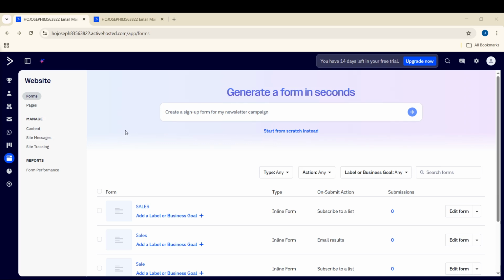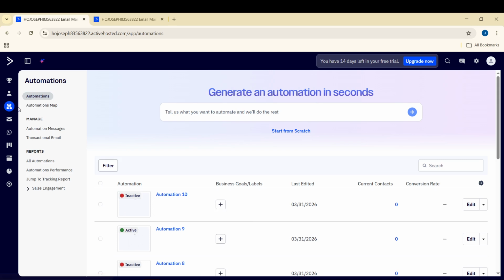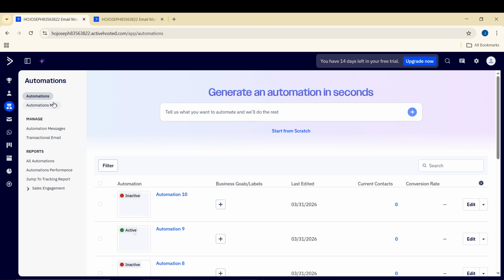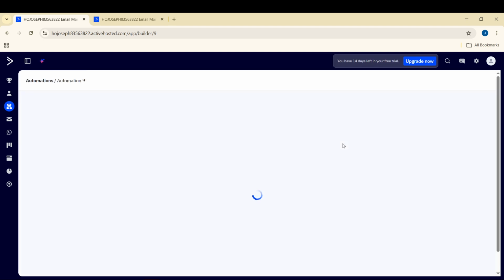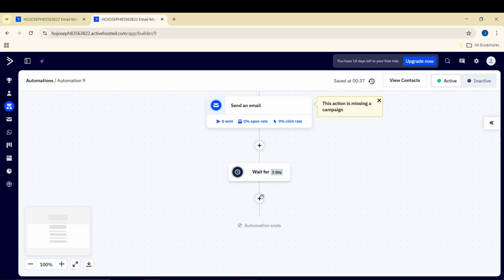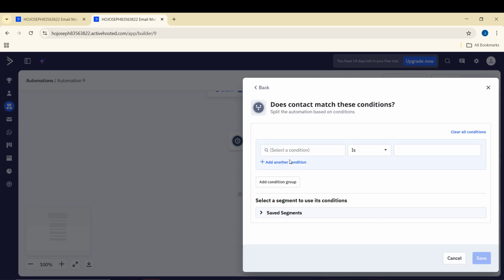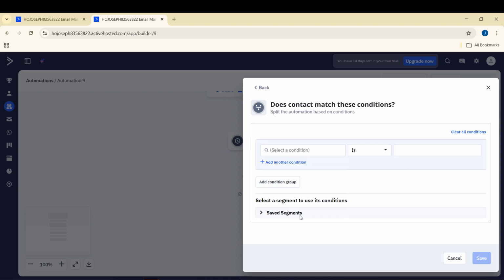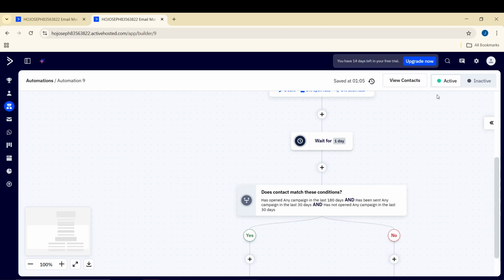How To Skip People In An Automation Activecampaign [2026 Guide]